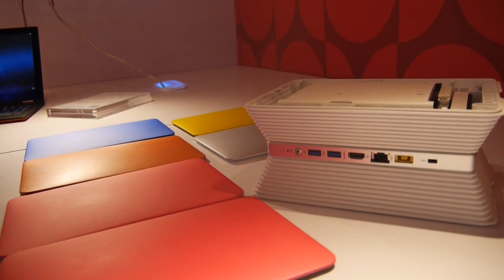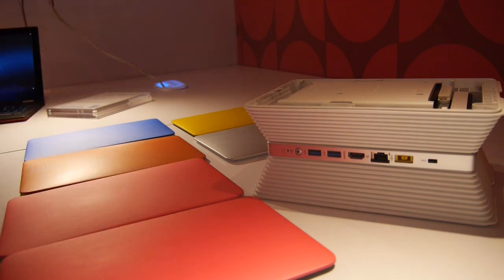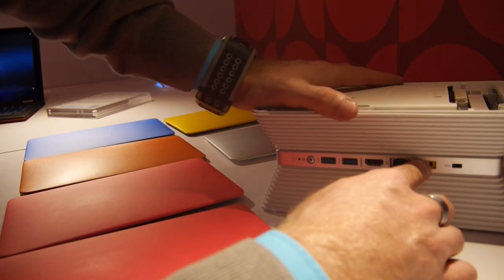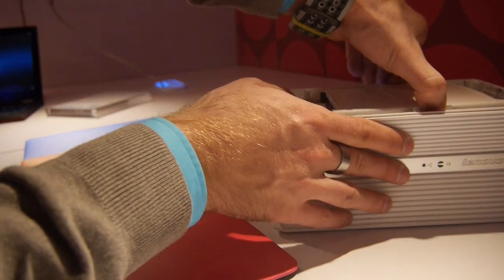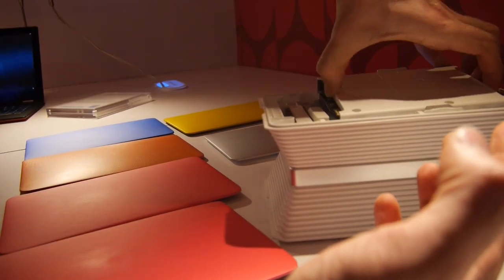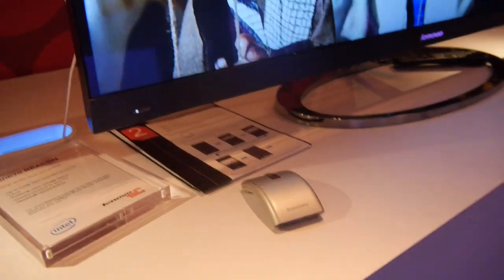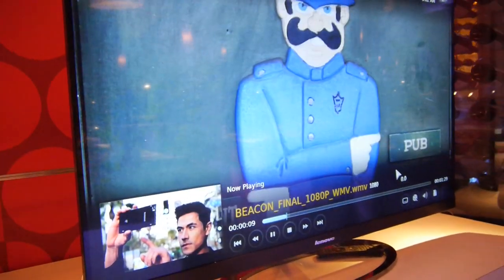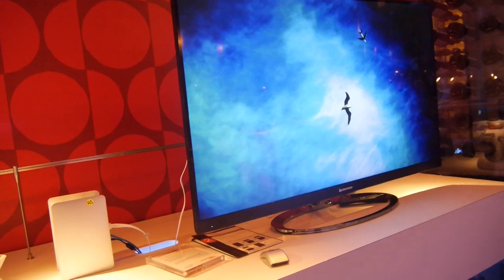Lenovo Beacon hands on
http://